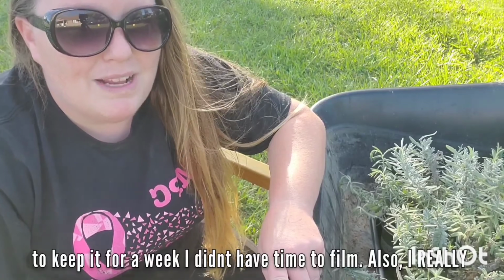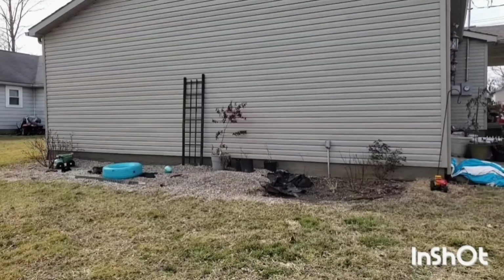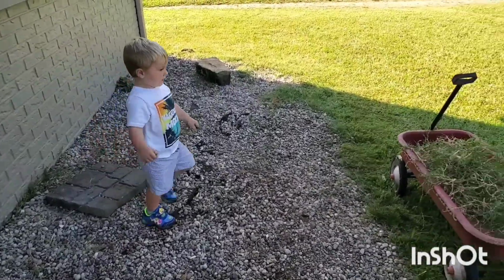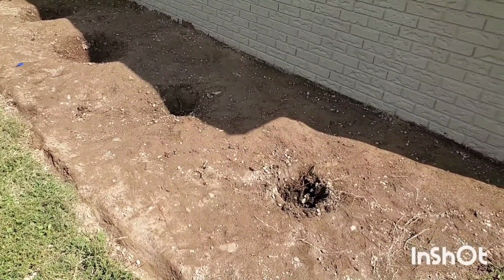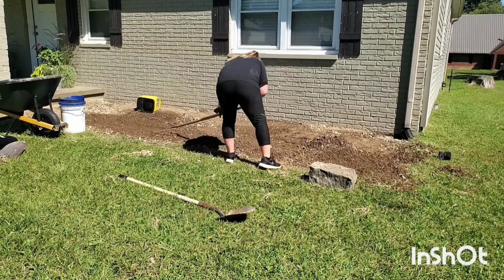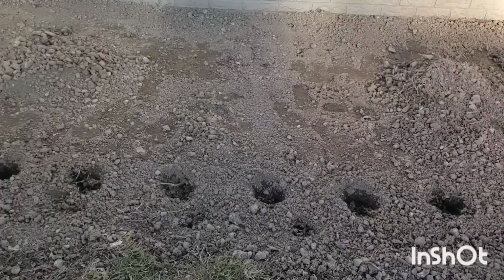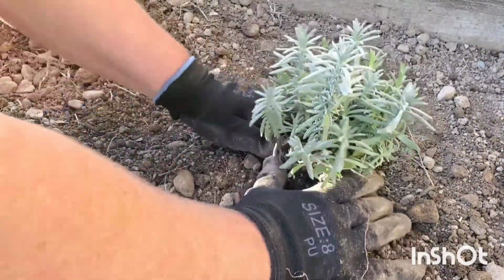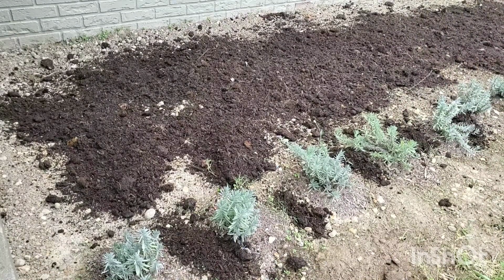Planting a LAVENDER Hedge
Hello gardening friends! In todays video I am planting a lavender hedge in one of my flower beds! I have been wanting to plant a gedge of lavender for soooo long!

Grow lights I use:

Fertilizer I use for my SEEDLINGS:

Fertilizer I use in the garden:

Some of my favorite products to use are:

Jiffy's Seed Starting Mix
Sta-green Vermiculite
Sta-green Perlite
Jobe's Organics Vegetable & Tomato Food
Jobe's Organics Blood Meal
Jobe's Organics Bone Meal
Espoma Blood Meal
Espoma Bone Meal
Espoma Plant-tone, Garden-tone, Bio, Bulb-tone, etc.
Alaska Liquid Fish Fertilizer
Neptune's Harvest Fish & Seaweed Fertilizer

Musician: @iksonmusic